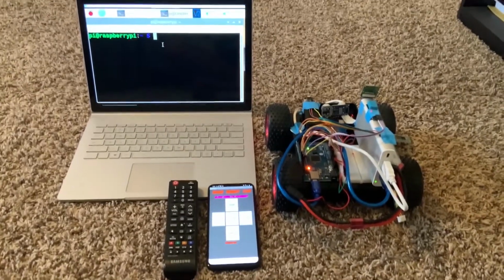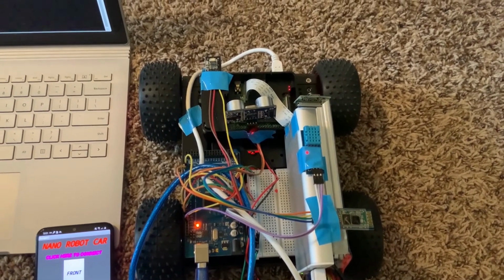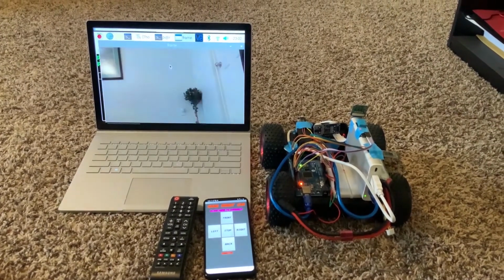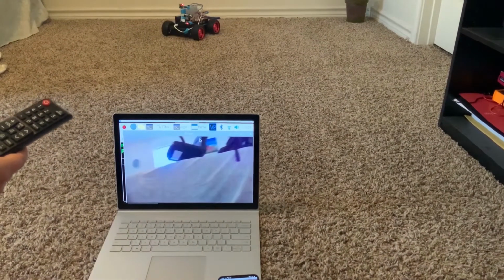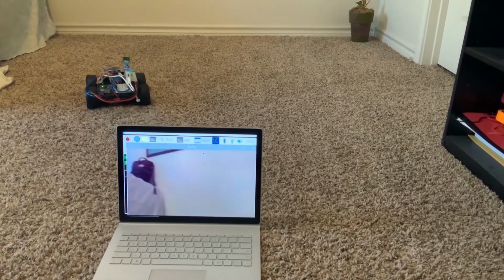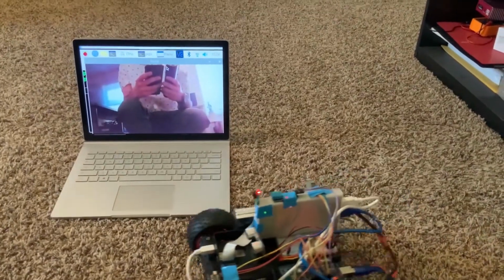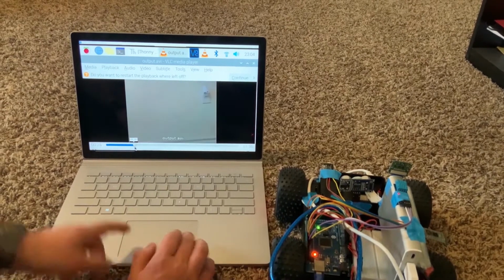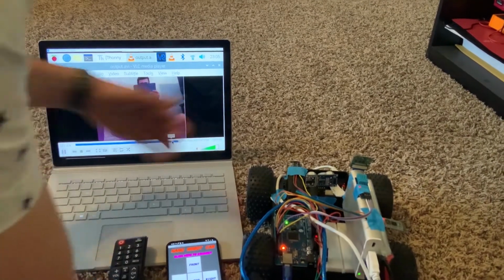Real-Time Data Monitoring System with NanoRobotics (TrUE project for TTU )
This video was done for  TrUE Project for Texas Tech University.

The original video from CNN about earthquakes is located below here.